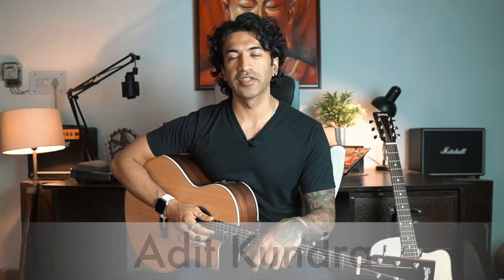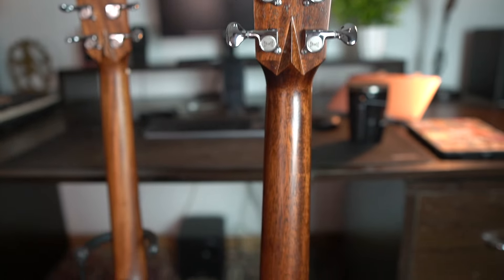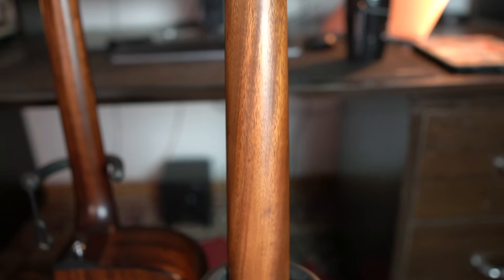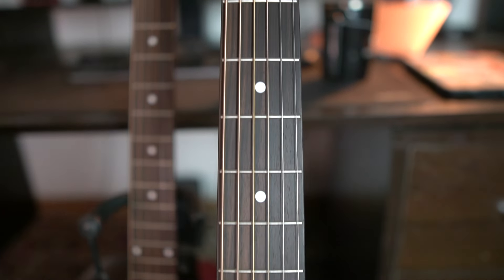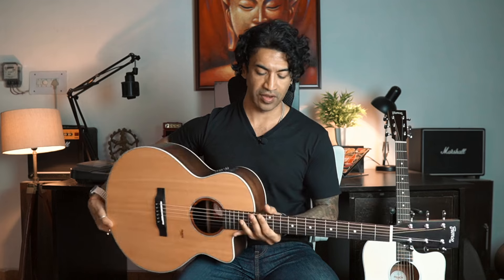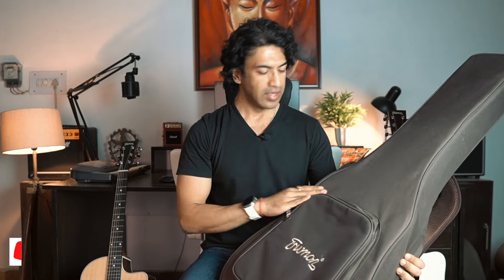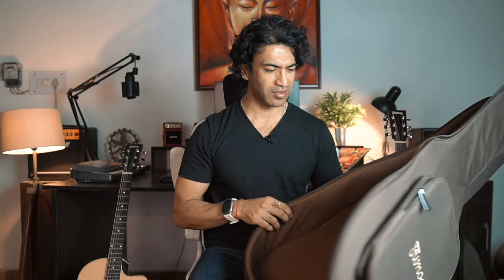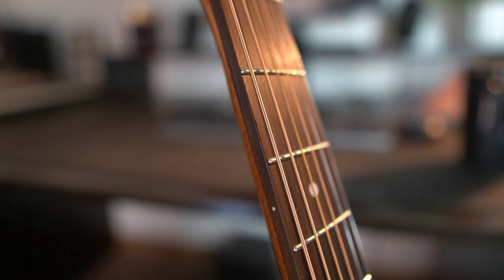NEW BRAND in India! Premium Guitars at UNBELIEVABLE Prices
○ 4 LIVE Video Workshops with Adit (Every Sunday at 11 AM)
  ○ 200+ Hrs of Premium Course Content Structured into Week-by-Week plans for all levels (Beginner/ Intermediate/ Advanced)
  ○ 150+ Workshops
  ○ Video Podcasts

Acoustic Guitar

Electric Guitar

RECOMMENDED (Guitar + Amp)

Guitar Accessories

Guitar Maintenance

Editing software:
1. Final cut pro X

gitar bajane ka tarika
guitar chords
best guitar